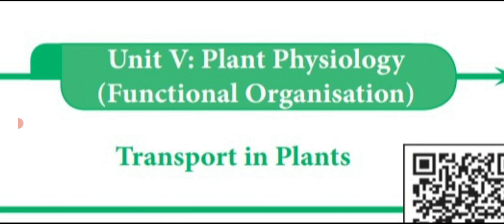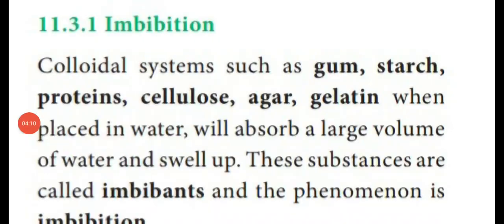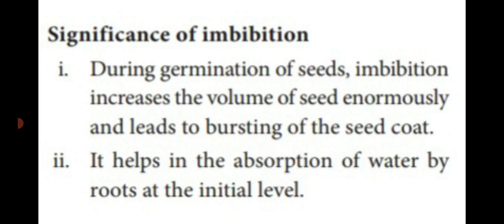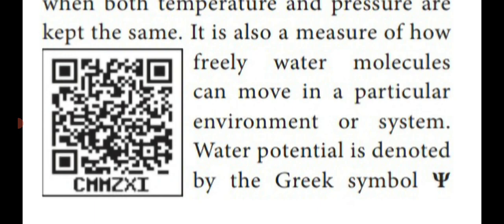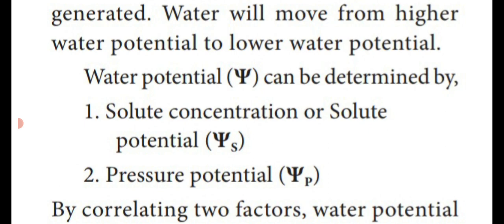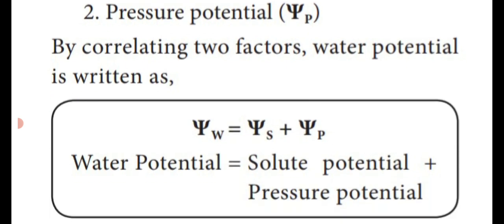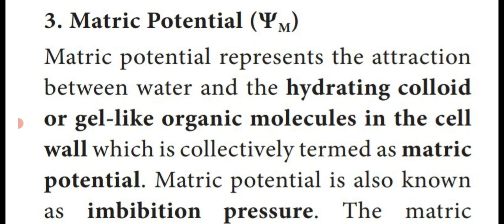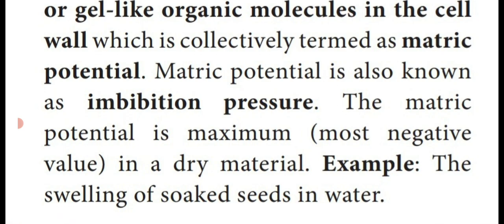XIstd/Bot/Ch:11/Transport in plants/part1